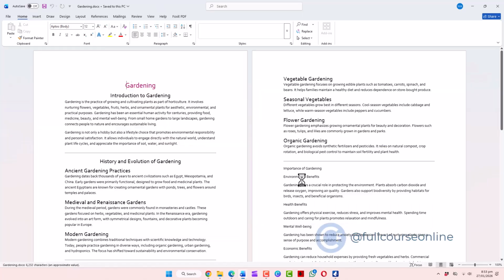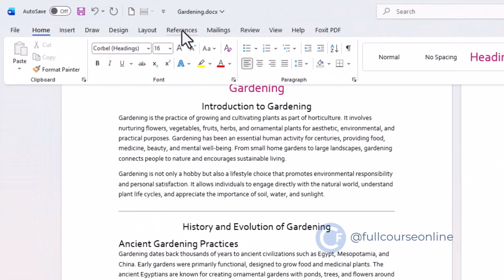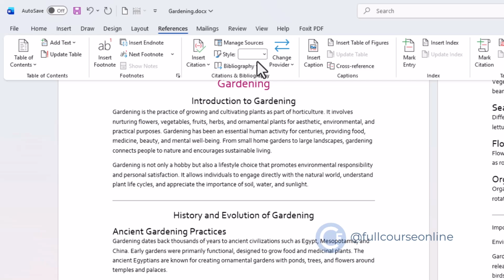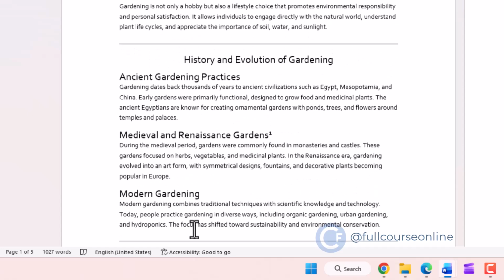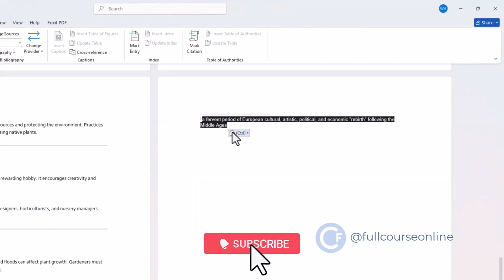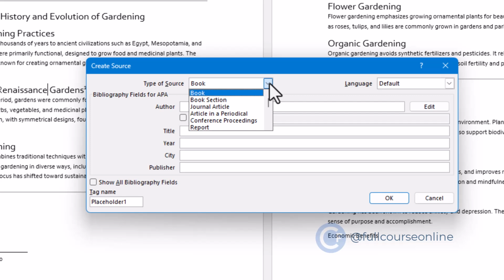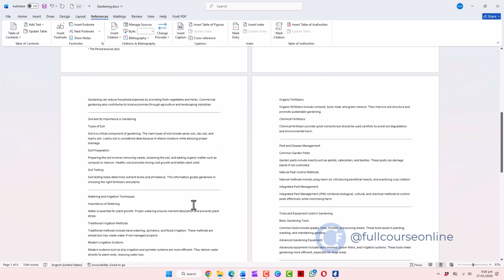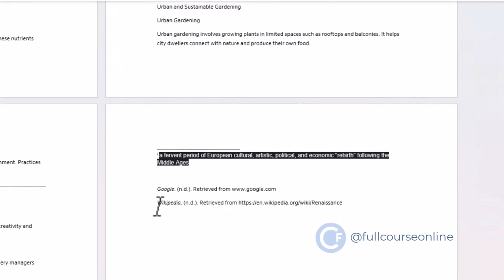Microsoft Word References Explained | Footnotes, Endnotes & Citations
In this video, you’ll learn how to use footnotes, endnotes, and citations in Microsoft Word to create properly referenced academic and professional documents.

This tutorial covers:
How to insert footnotes in Word
How to add endnotes at the end of a document
How to insert citations using Word’s reference manager
How to automatically generate a bibliography
When to use footnotes vs endnotes

These features are essential for students, researchers, teachers, and professionals working on assignments, research papers, theses, and reports.